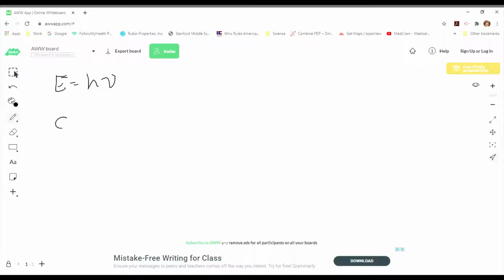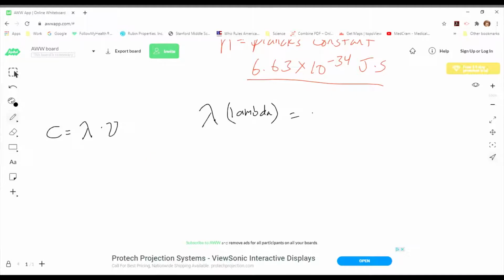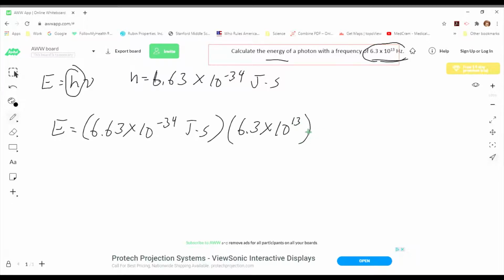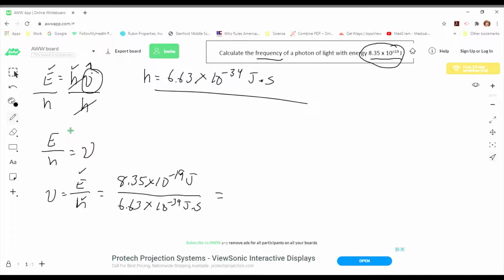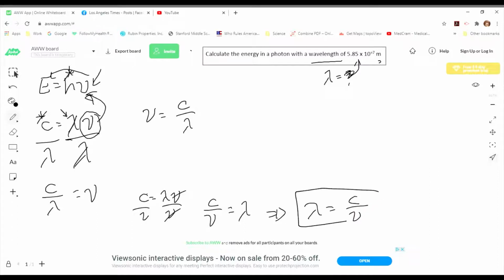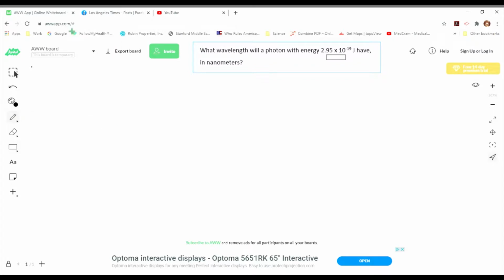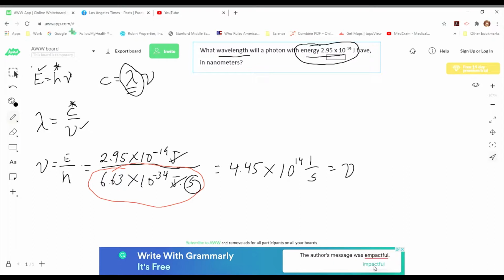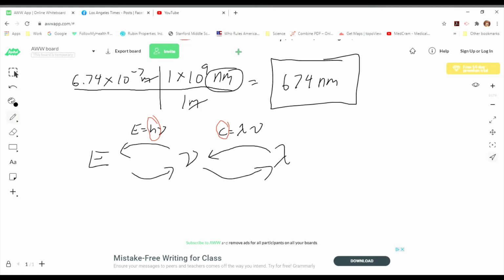Energy, frequency, and wavelength calculations